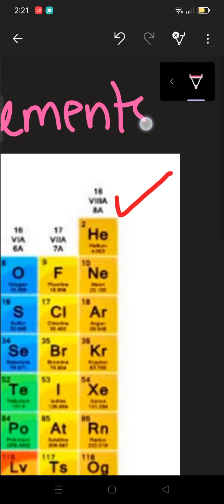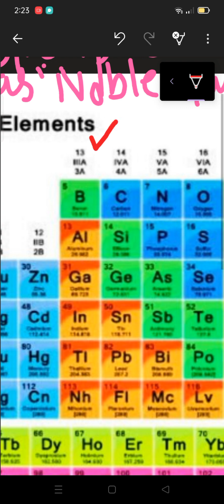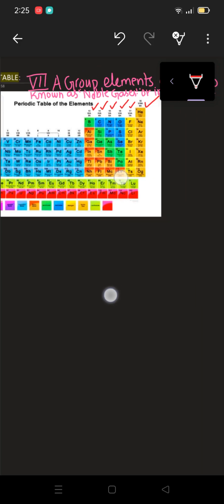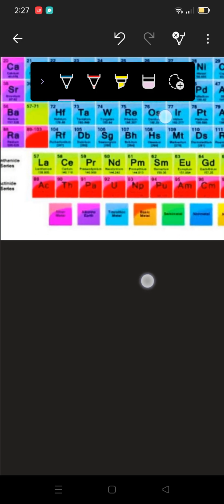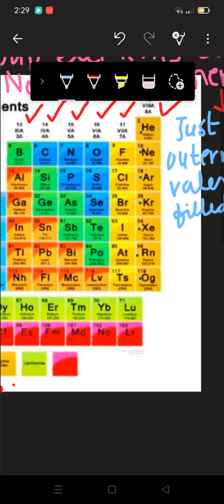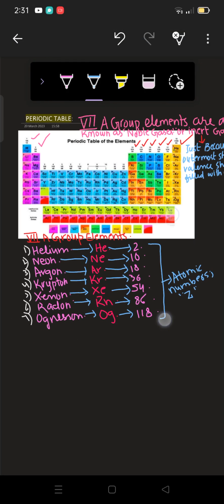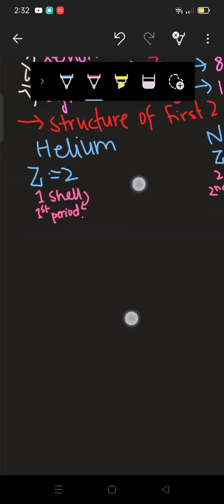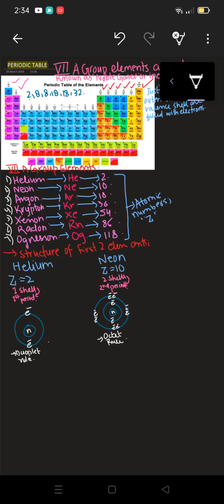VIII A GROUP ELEMENTS || PERIODIC TABLE || CHEMISTRY || LEVEL X